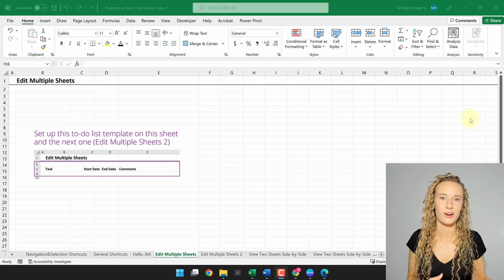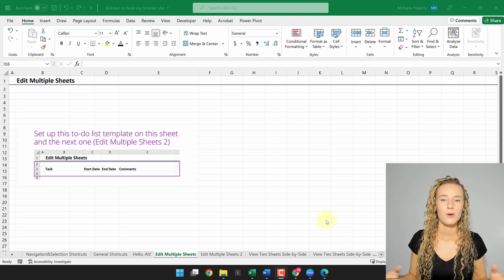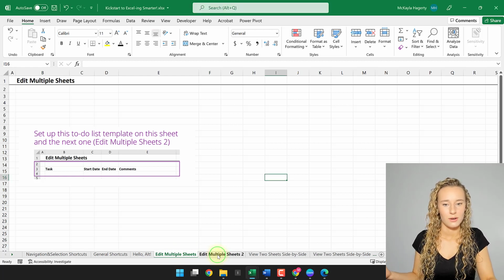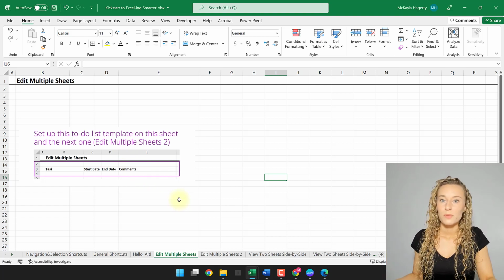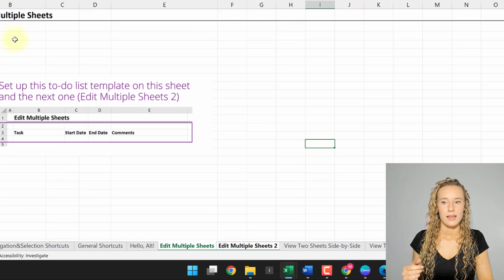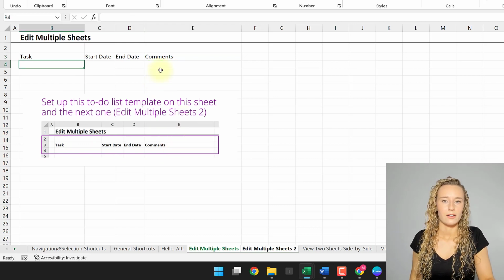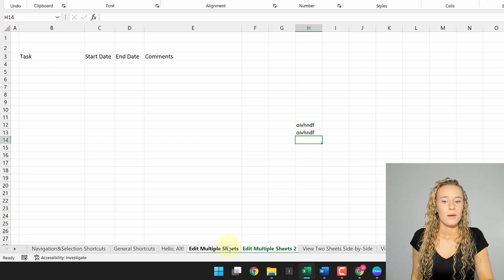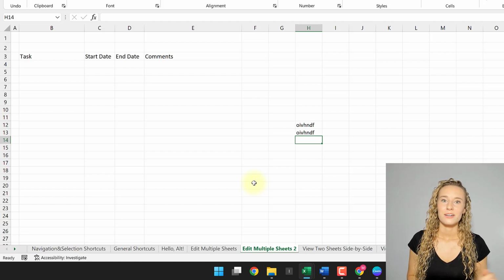Edit Multiple Sheets (at the same time!)